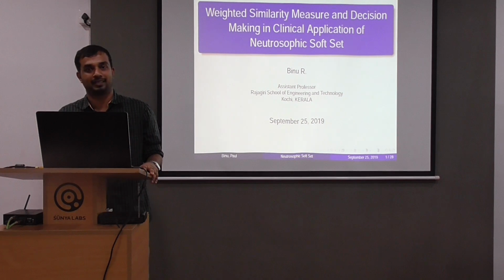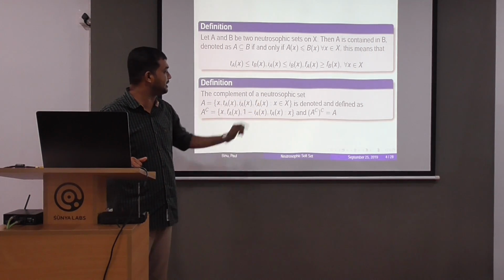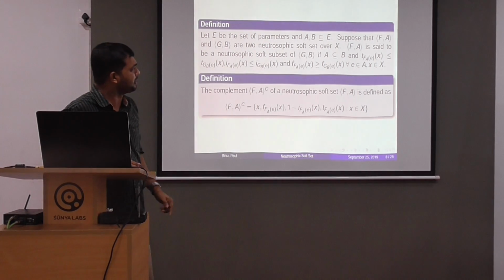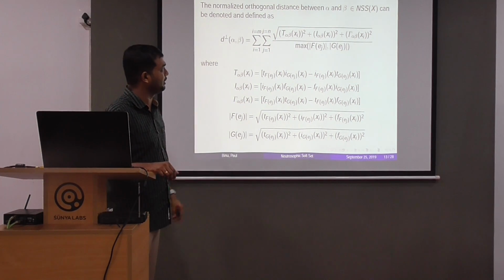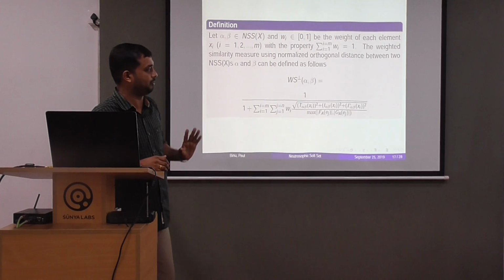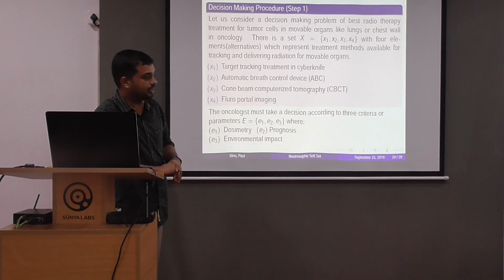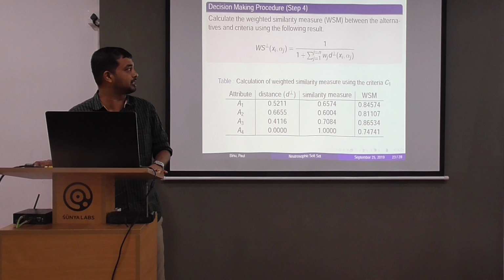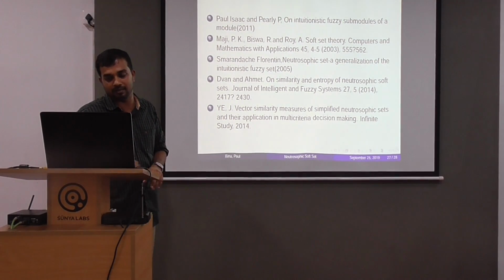ICDSE 20019, Paper ID: 100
Weighted Similarity Measure and Decision Making in Clinical
Application of Neutrosophic Soft Set

Presentation by Mr. Binu R, RSET, Kochi.